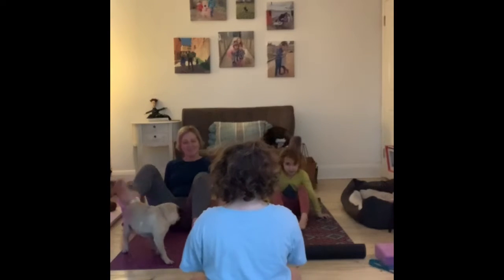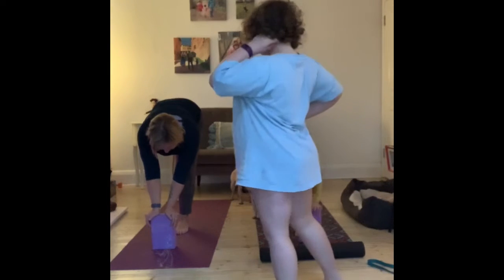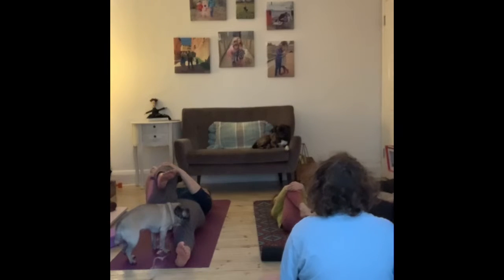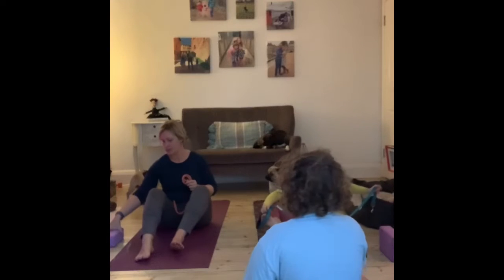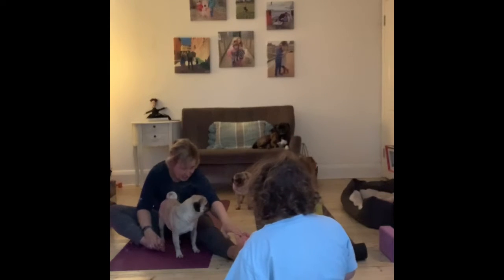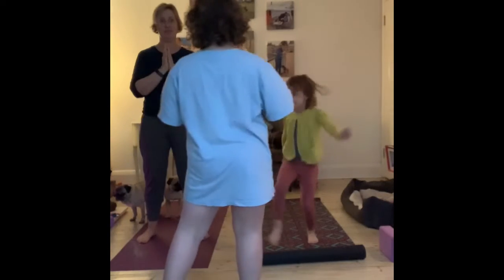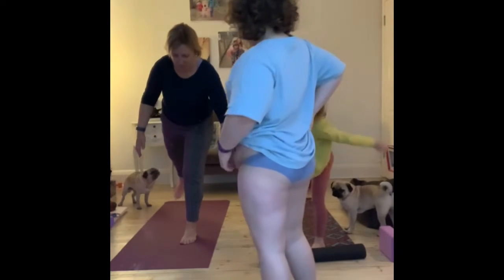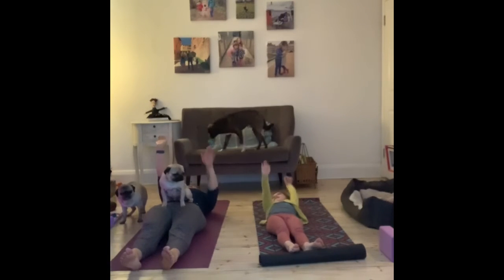Violet’s Yoga Class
Violet teaches us Yoga